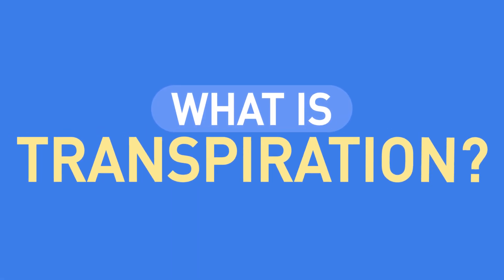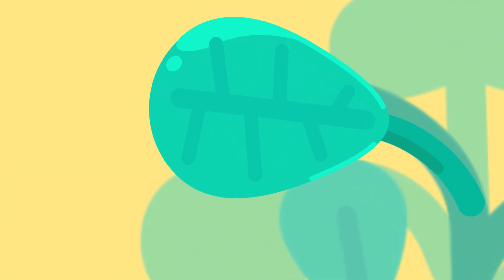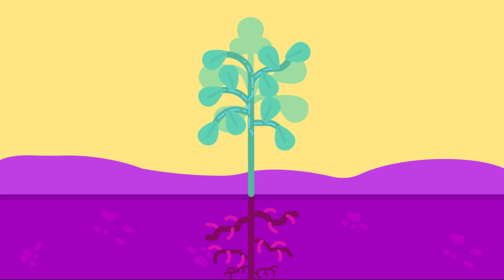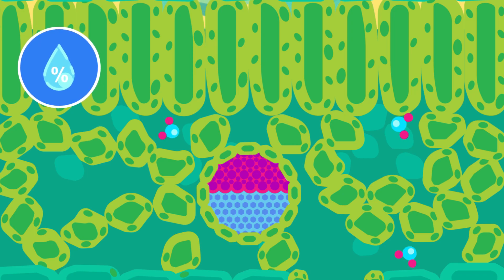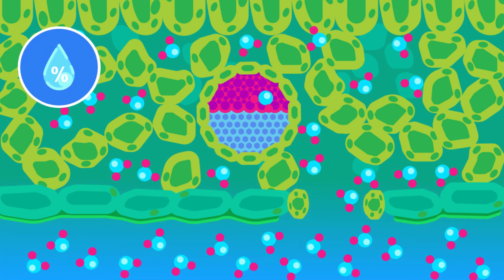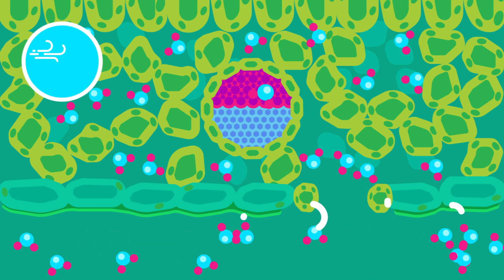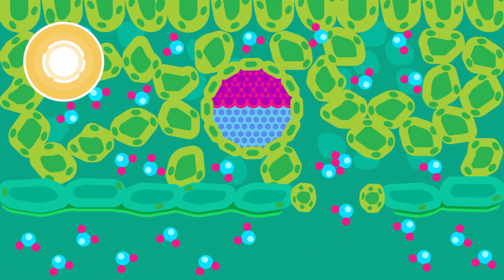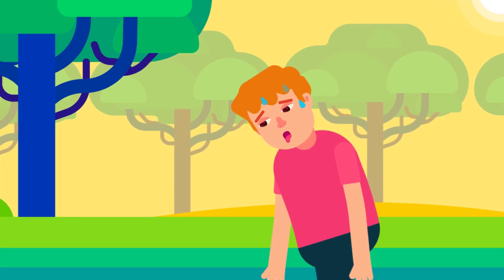What is Transpiration in Plants?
Transpiration is a process similar to evaporation. It is the loss of water from parts of plants (similar to sweating from Animals and Human Beings). Learn and Understand one of the most important process of Plants.

Timestamp:

00:00 What is transpiration?
00:35 The transpiration pull
00:52 The transpiration stream
00:57 Factors affecting the transpiration rate
01:15 Air humidity
01:38 Air temperature
01:50 Wind
02:24 Light